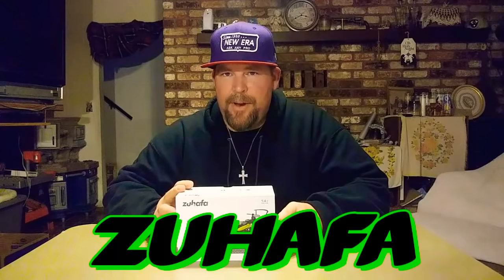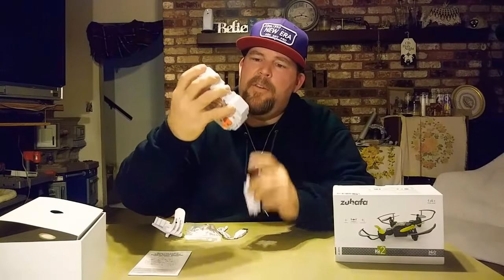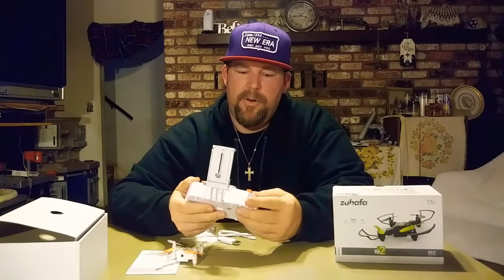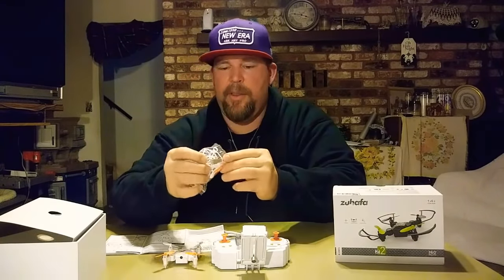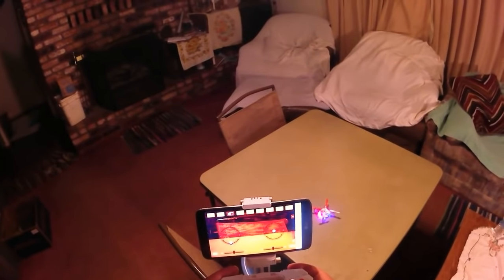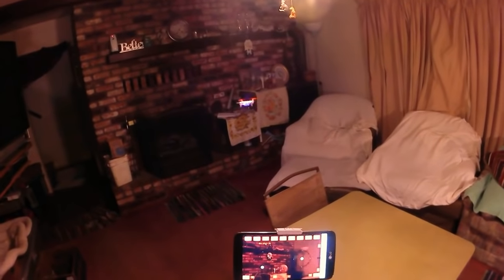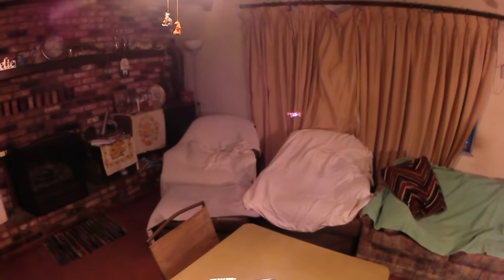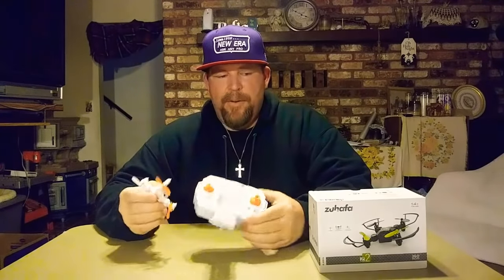ZUHAFA Z2HC | Micro Wi-Fi Fpv Foldable Drone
Good flyer and great portability. I love these little micro drones for traveling. The con is the camera is very poor quality, and the red led lights interfere with the camera. The drone seemed to have to be trimmed a lot, but it could just be my drone only. I want to thank Zuhafa for the product for review.

Z2HC in color black

ZUHAFA Store

Specifications-

Quadcopter Weight: 24.9g (FAA Registration NOT Required)

Drone Dimensions: 4.5 x 4.5 x 1.2 Inches（With Propeller Guards）

Charging time: about 40 mins

Playing time: 5-7 mins

Transmitter Operation Range: about 30-50 meters

Package Include

1* Z2  Quadcopter

1* 2.4GHz Controller

4* Spare Propellers

4* Propellers Guards

1* Propellers Crowbar

1* USB Charger

1* Screwdriver

1* User Manua

Note:You need to prepare 4x AAA 1.5V Batterys

If you have a product you like to have reviewed on this channel that is RC related.
GOD BLESS CHEERS & HAPPY FLYING!!!